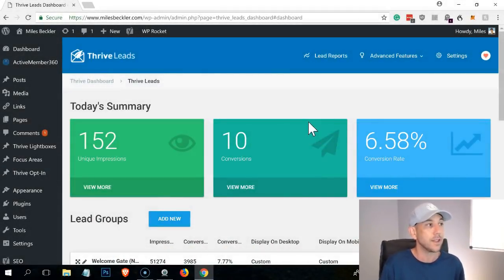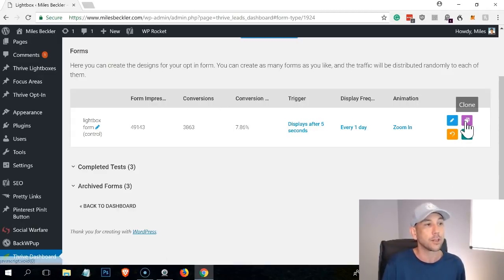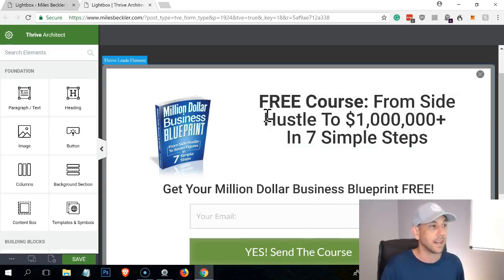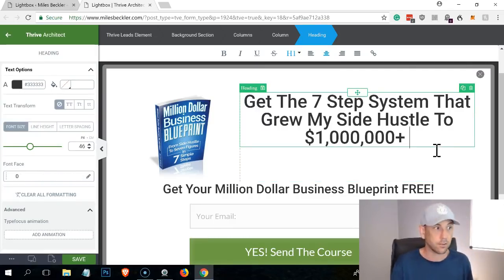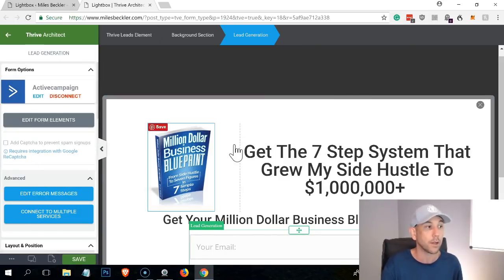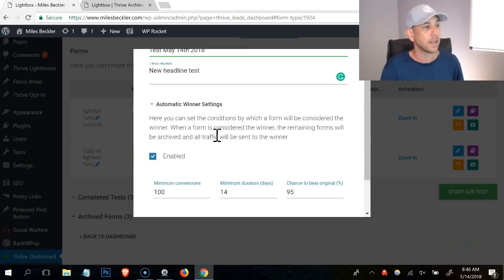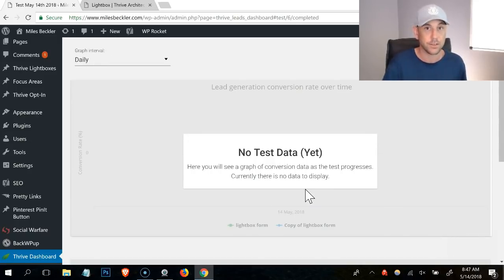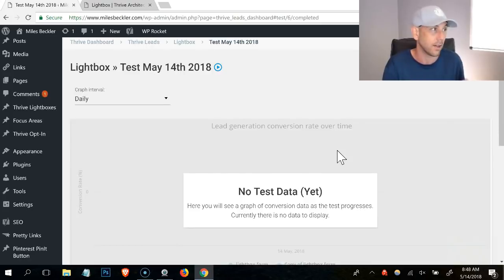How To Split Test Your Pop-Up On Wordpress - Conversion Optimization For Content Marketers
Your pop-up is the #1 way for you to grow your email list and revenue as a content marketer... Split testing your popup is how you optimize your pop up for conversions. Get more leads with the same traffic!

If you have not yet setup your popup, be sure to follow the steps in this video, first... Where you learn step-by-step how to create and configure your popup in WordPress

This process requires the Thrive theme and their membership which you can get

If you want to make the most out of your WordPress site with Thrive, here is my entire playlist on how to create a fully functional sales funnel and membership site on Thrive